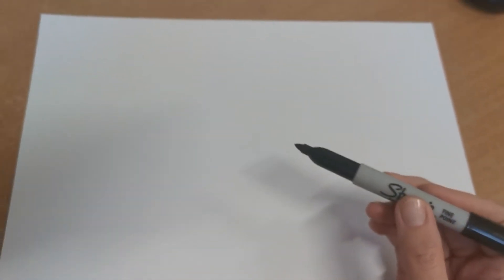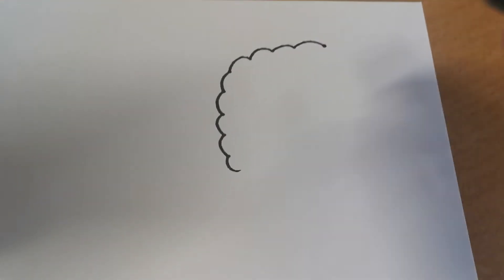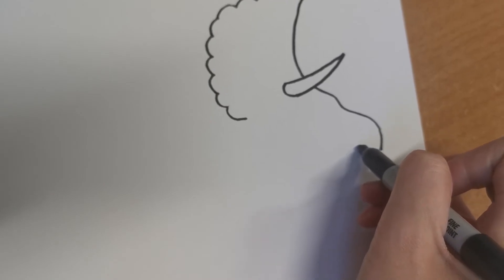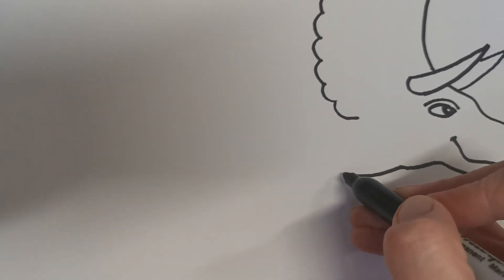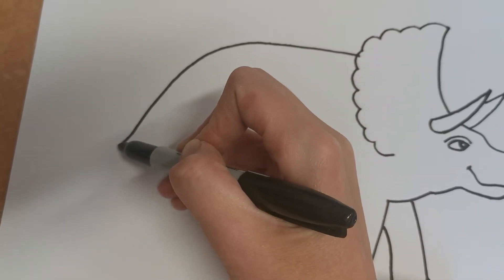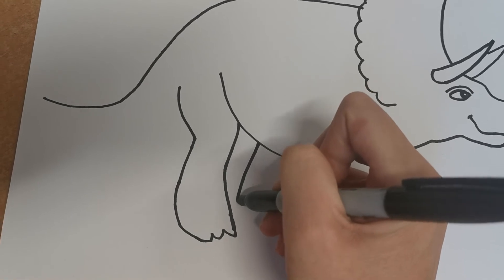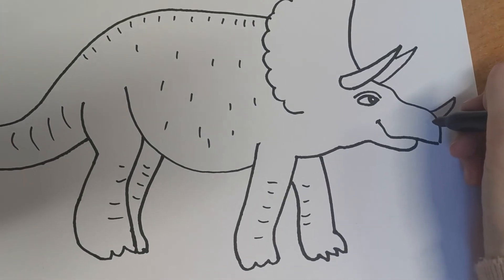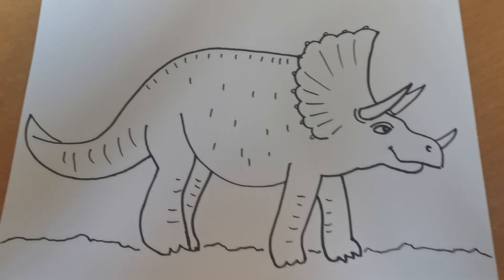EYFS Year 1 & 2 - wk beg 5th Oct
Prehistoric animals - drawing a Triceratops dinosaur.